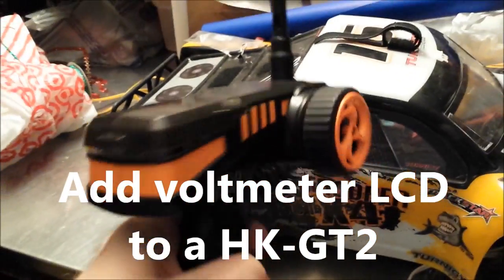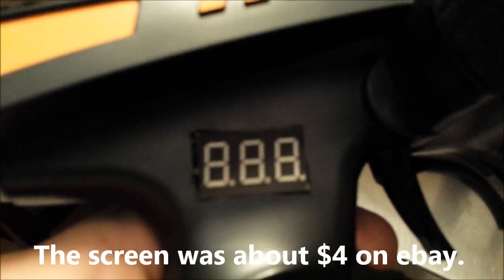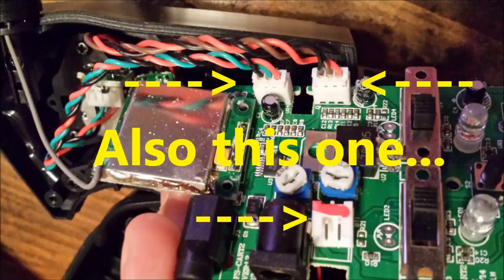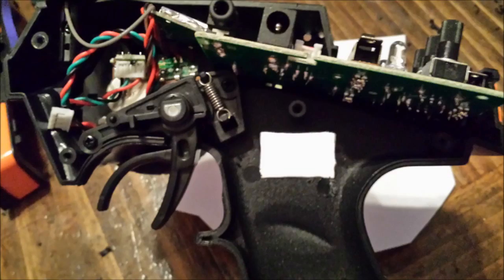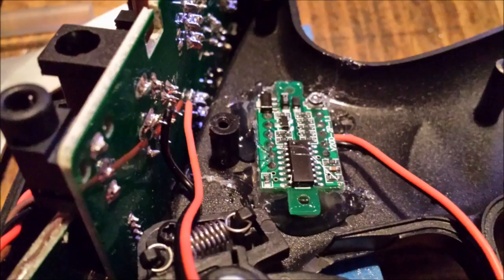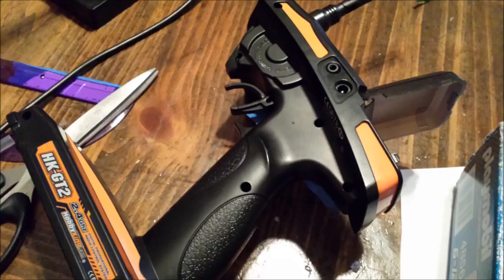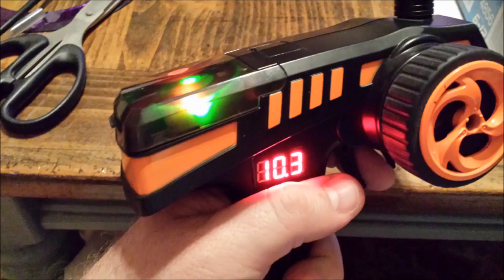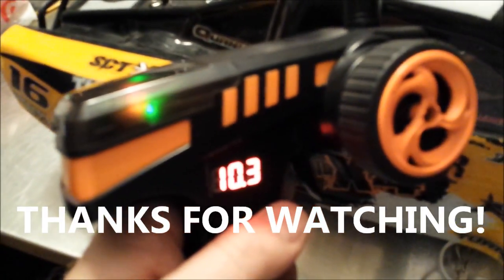Add Voltmeter LCD to HK-GT2 Car Transmitter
I saw some pictures of voltmeters on transmitters and figured there had to be a way to add one to my HK-GT2 - this is the same transmitter as the Flysky FS-GT2.  I really like knowing how much battery life is left and whether or not I should take along an extra set of batteries.  That is why I wanted to add this LCD screen.

I bought my LCD screen off ebay for a few dollars and it works for any voltage up to 30 volts.  The over all process takes about 3 minutes.  The hole was the hardest part to cut.  Some one with a low-level soldering skill should be able to solder the two wires into place.

Web Links:
Flysky Fs-gt2 Transmitter
Voltmeter LCD